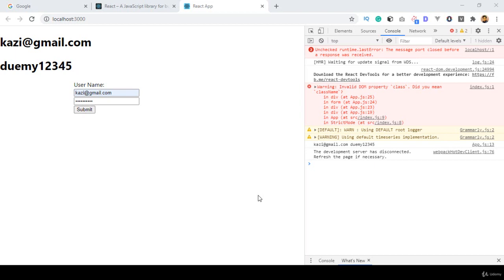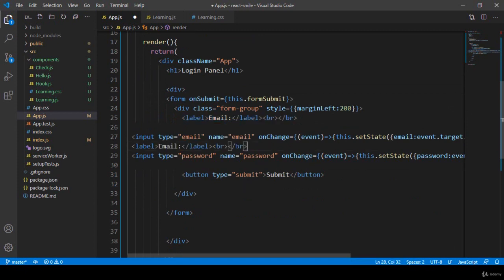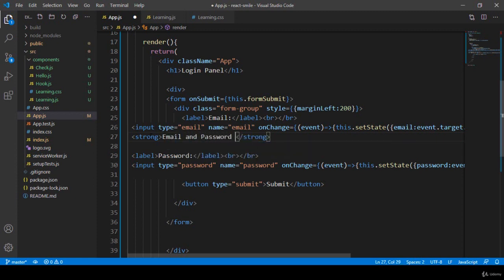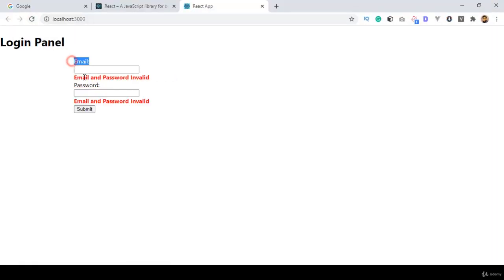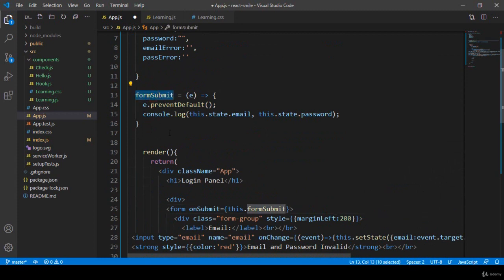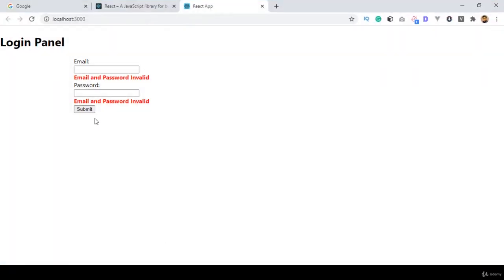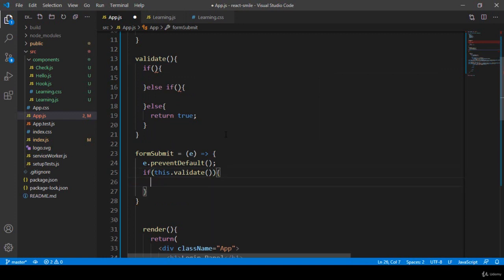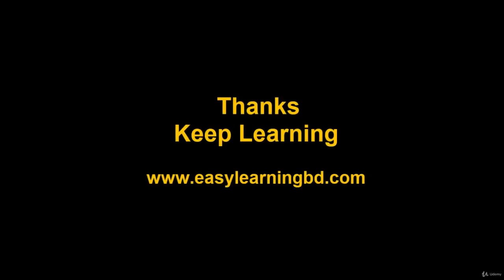029 Form Validation